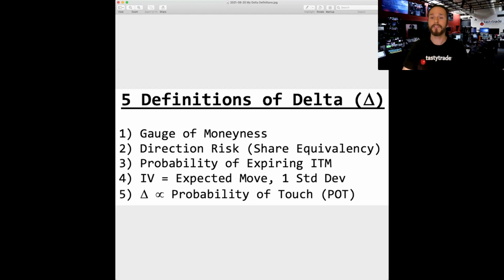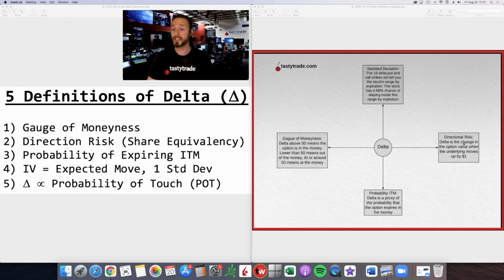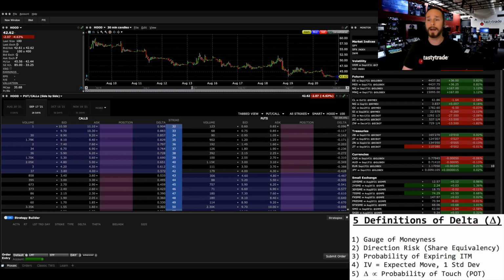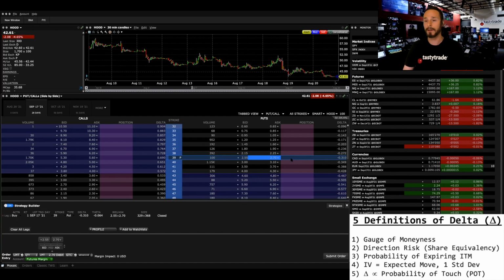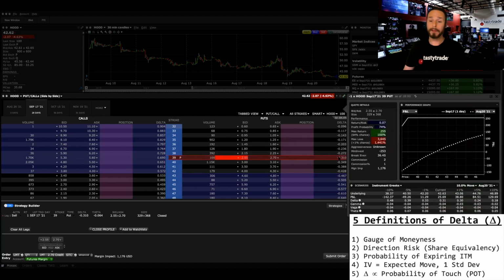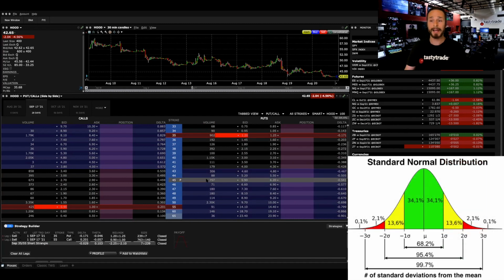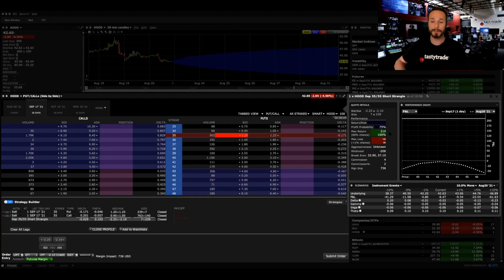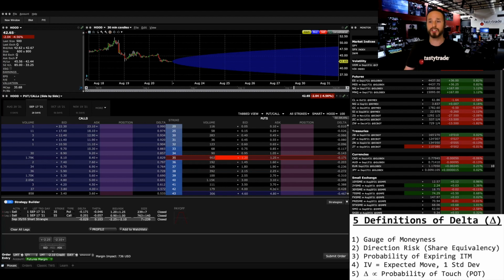What is Delta in Options Trading?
The 5 Definitions of Delta (Δ), using HOOD as an example.